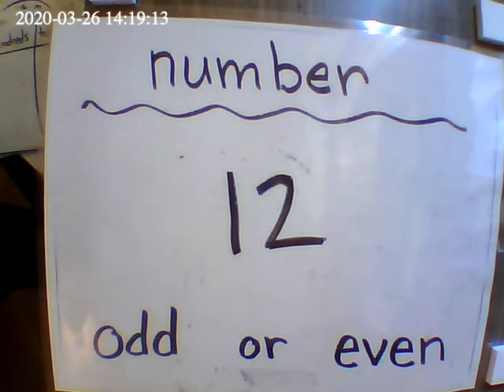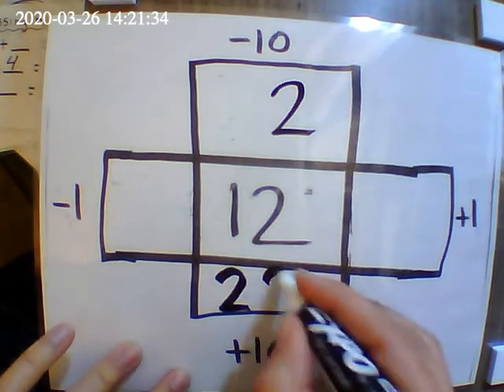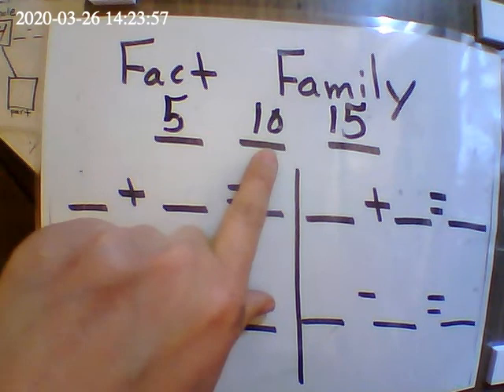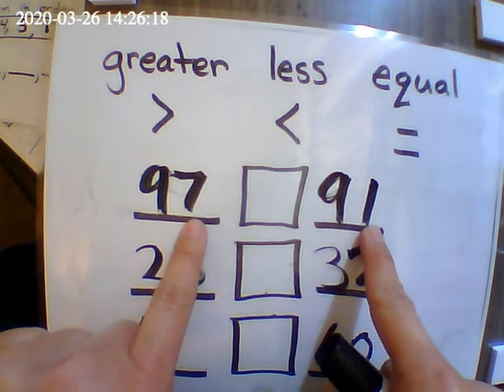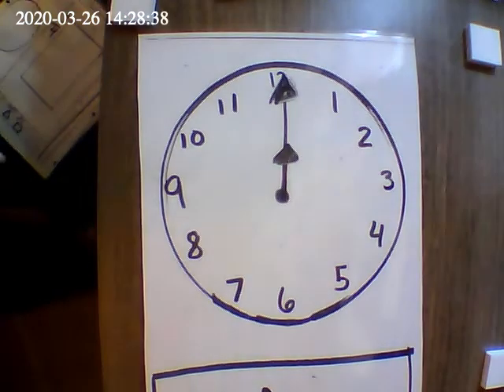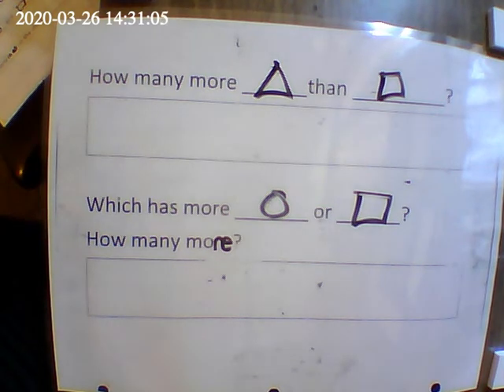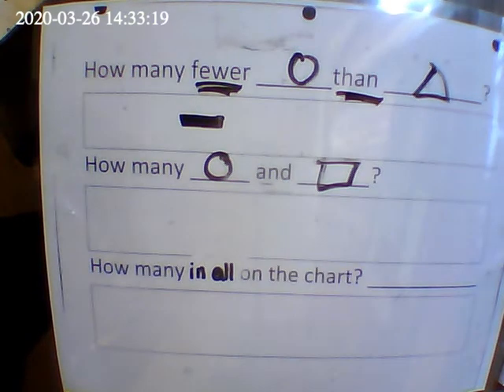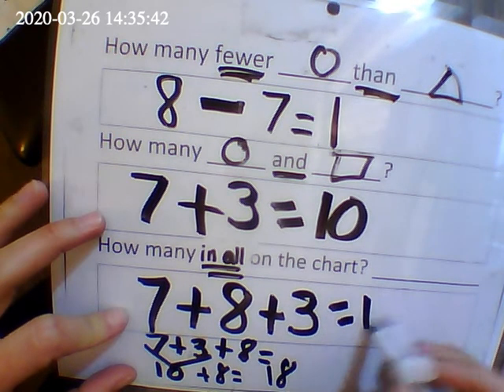math well week 28 Wednesday